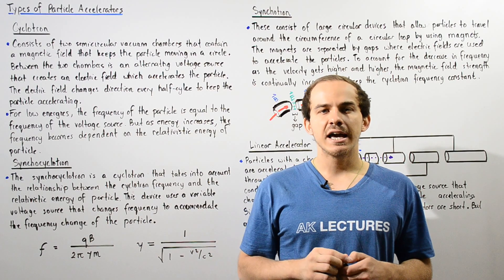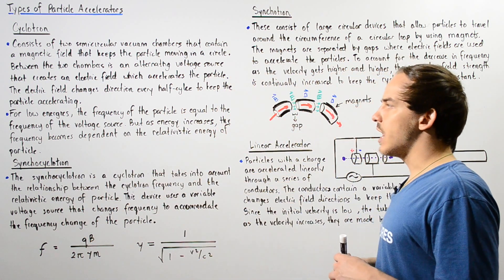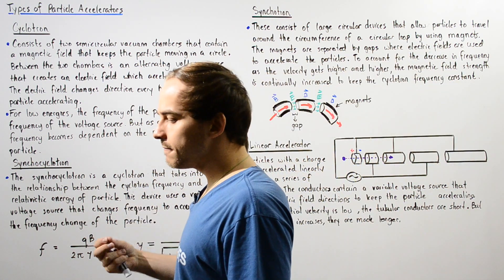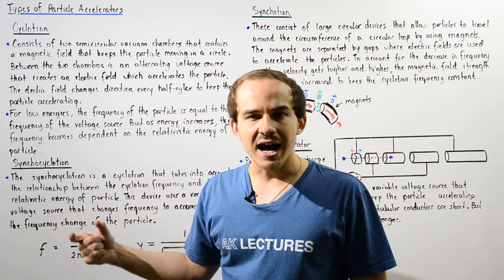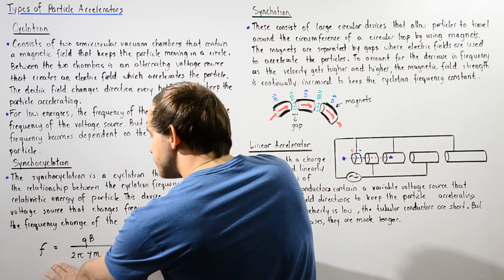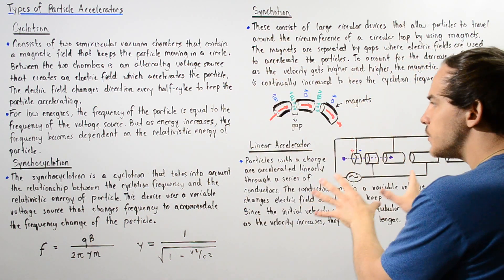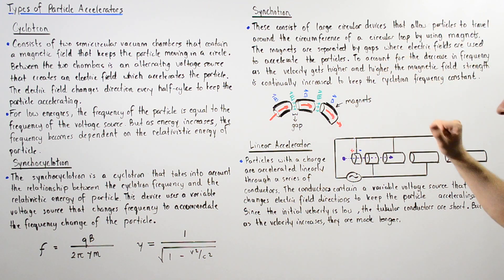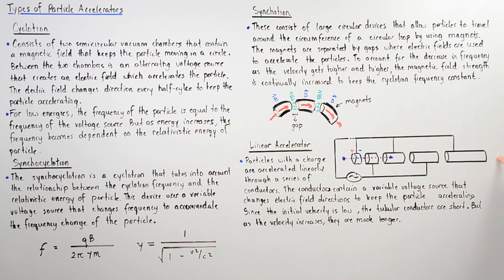Types of Particle Accelerators